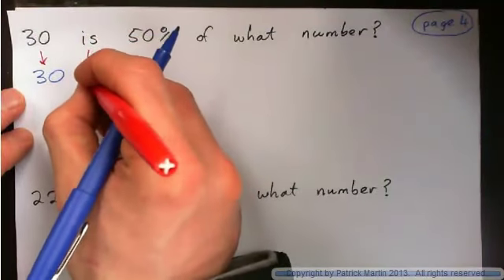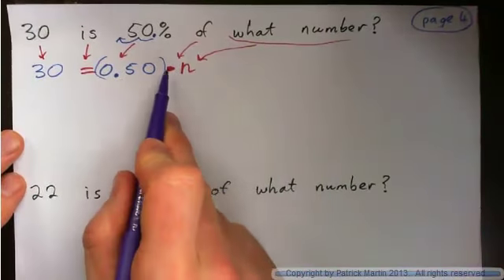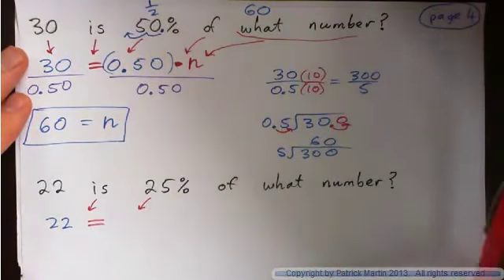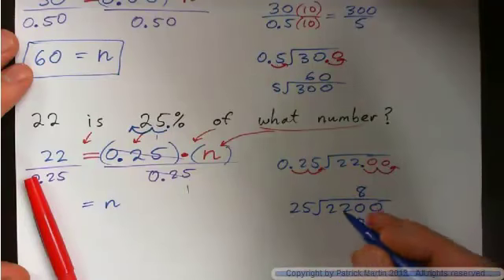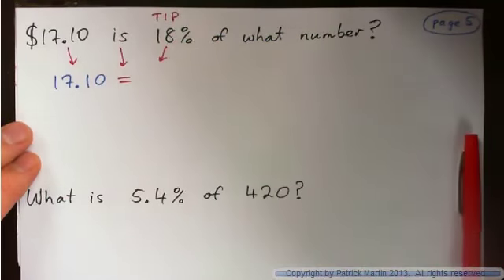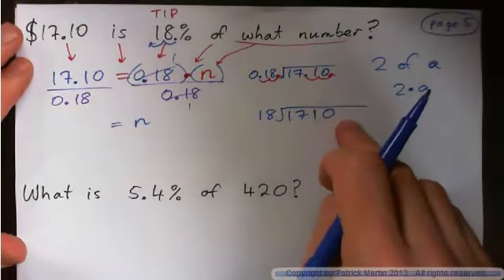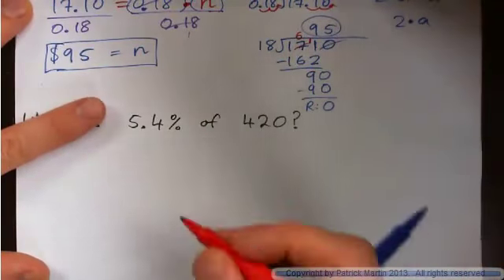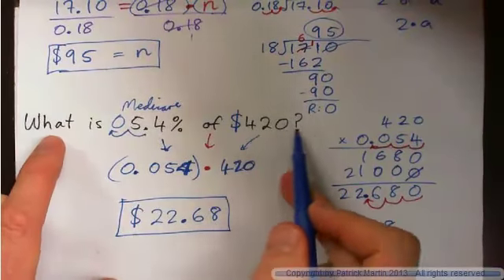Percent problems _ Pages 4-5